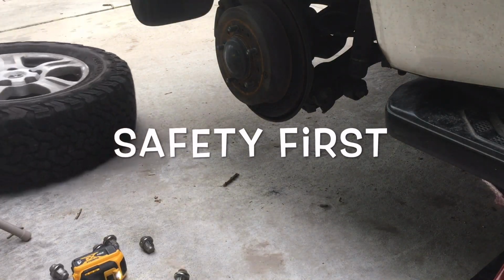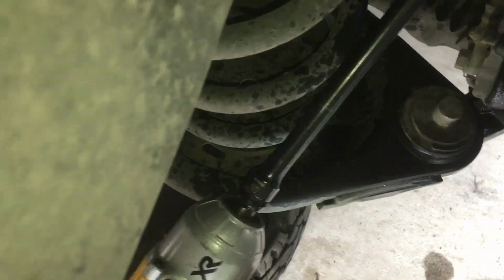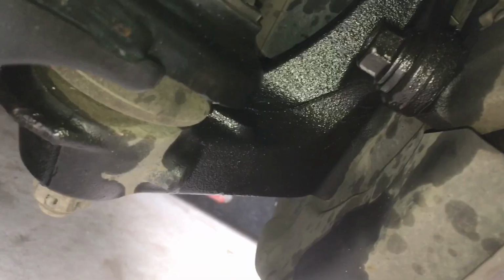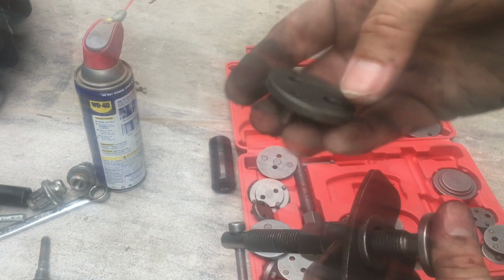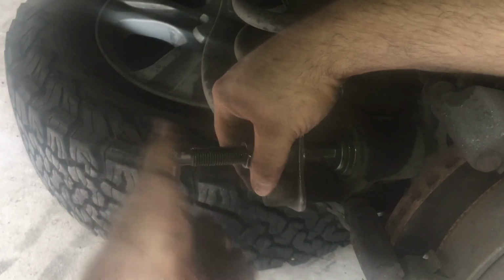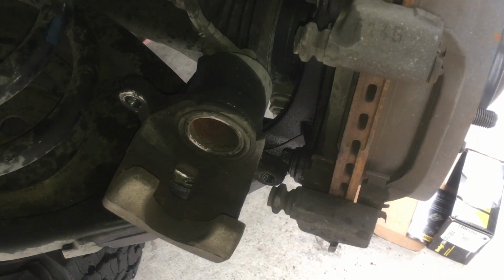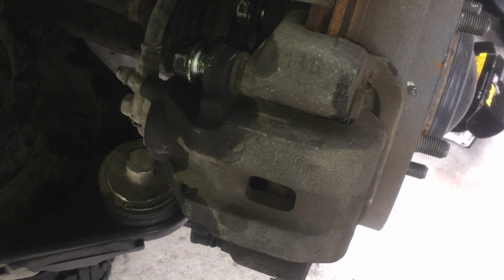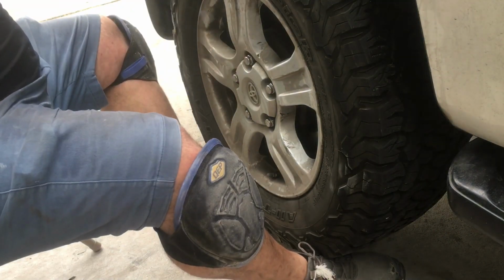How to change brakes on a 2013 Toyota Sequoia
In this videos I will show you how to change the rear brakes which is the same method as the front. I will also show you how to use a Caliper tool kit. All Materials and tools will be listed in this description. Enjoy.

(Floor Jack)

(Brake Caliper kit)

(Socket set)

(Impact Driver)